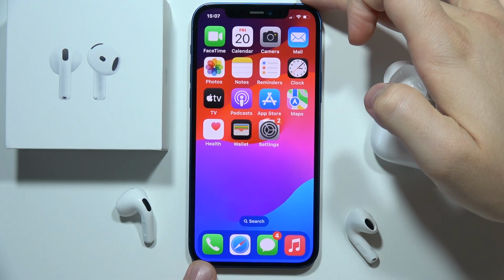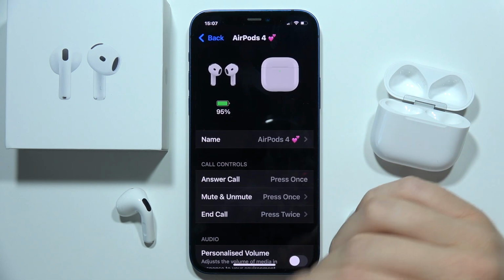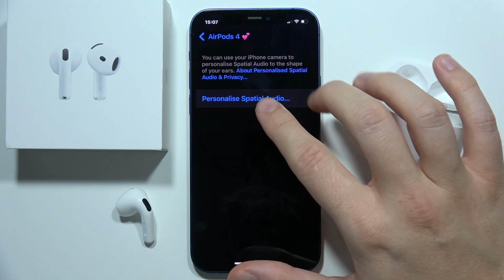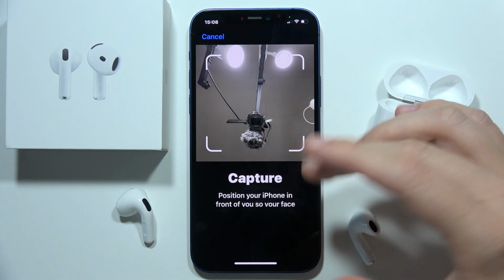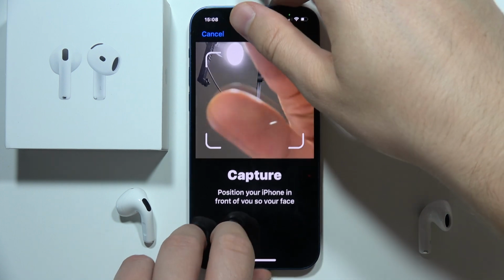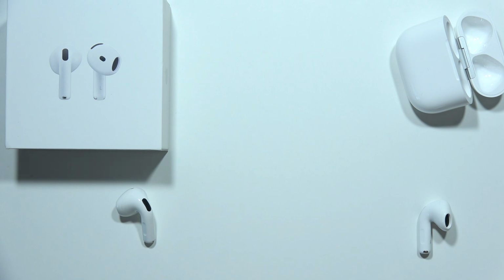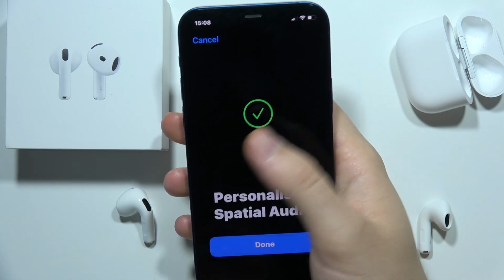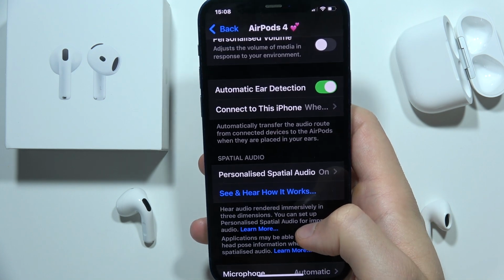AirPods 4: How to Enable Spatial Audio?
In this video, you'll learn how to enable spatial audio on your AirPods 4. I'll guide you through the steps to activate this immersive feature on your Apple AirPods 4 for an enhanced listening experience. Mastering how to enable spatial audio on your AirPods 4 will help you enjoy movies and music with richer sound and depth.

I'll do my best to reply promptly and assist you.